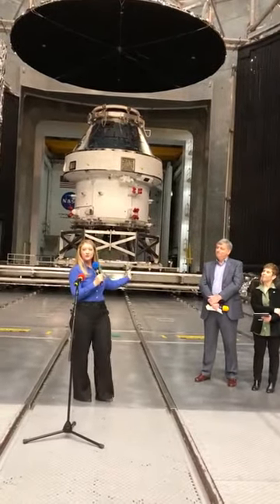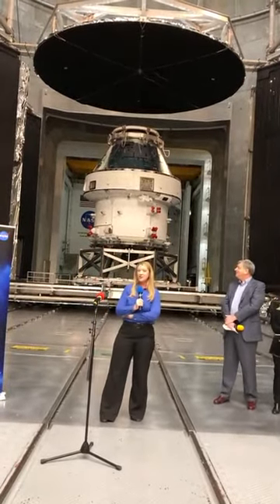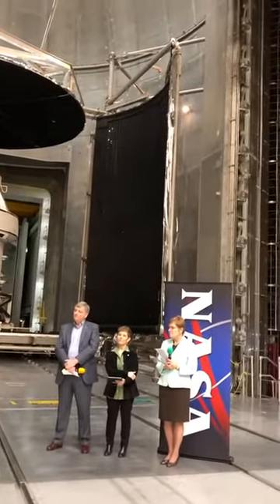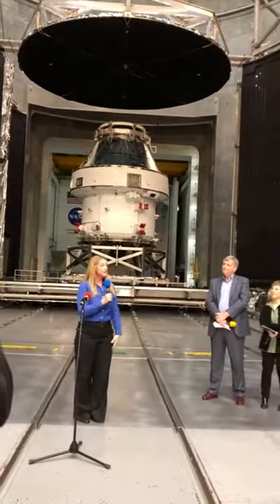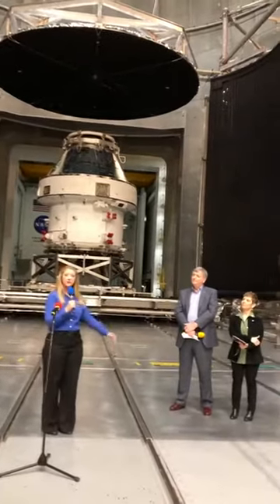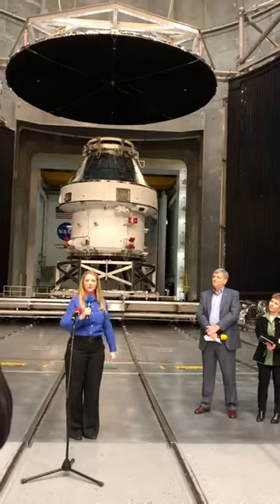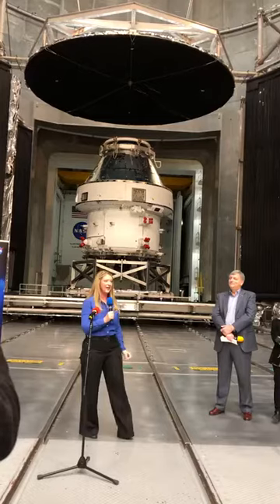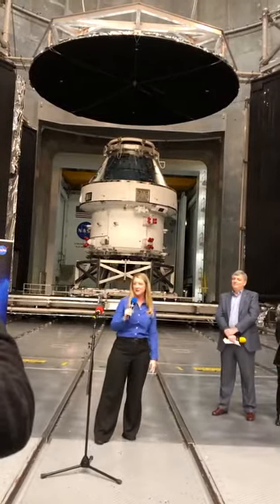Orion test project manager explains tests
Series of 6 videos taken on March 14, 2020 [on the day before Covid-19 shut down everything] at NASA Glenn’s (then) Plum Brook Station when media were able to view the first Orion capsule that had been at Plum Brook Station for testing since November 24, 2019. This Orion capsule will be on top of the rocket that NASA will launch on the very first Artemis uncrewed vehicle to the Moon (now set for February 2022). Eventually an Orion capsule will carry astronauts to the Moon.